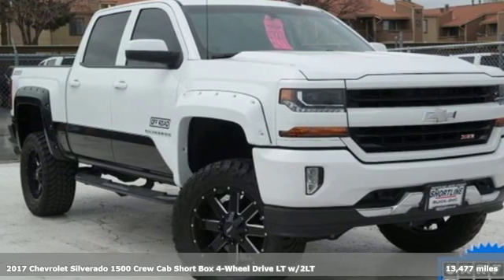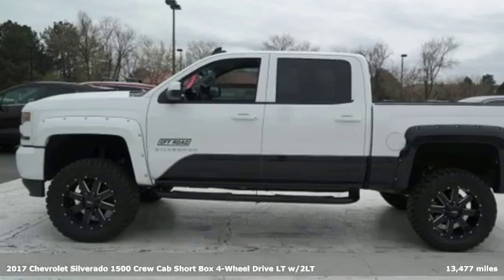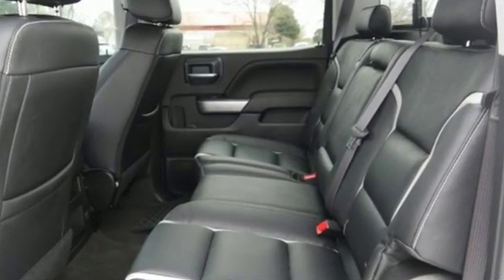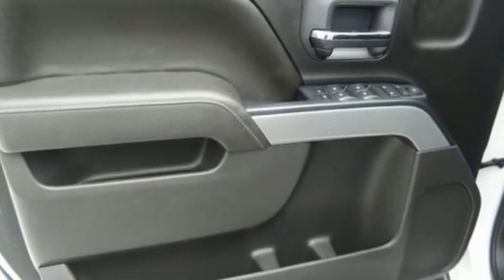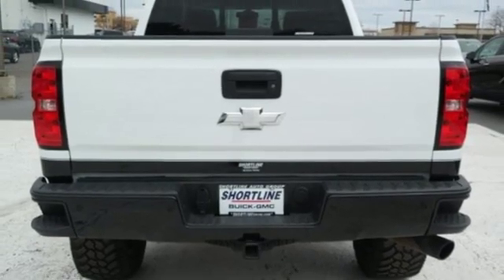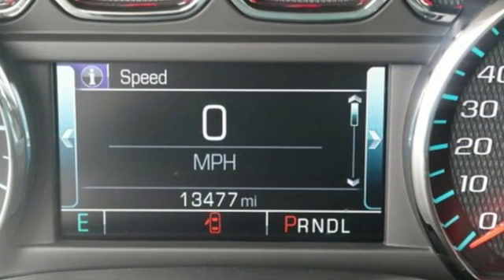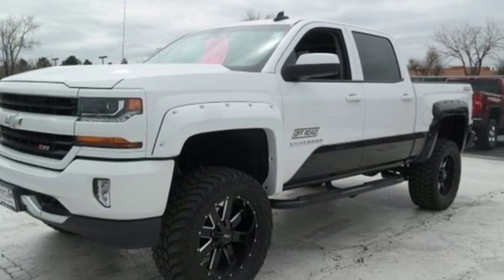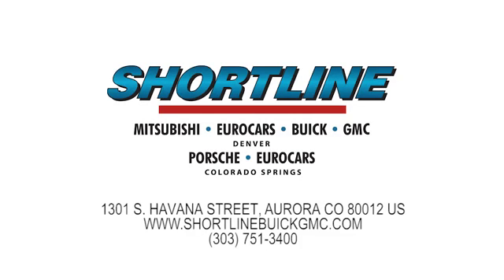2017 Chevrolet Silverado 1500 Aurora, CO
Year: 2017
Make: Chevrolet
Model: Silverado 1500
Trim: LT
Engine: 8 Cyl. 5.3L
Transmission: Automatic
Color: Summit White
Interior: Jet Black
Mileage: 13477
Stock #: 190129B
VIN: 3GCUKRECXHG312188
gm inventory Summit White 2017 Chevrolet Silverado 1500 LT LT2 4WD 6-Speed Automatic Electronic with Overdrive V8ABS brakes, Alloy wheels, Compass, Electronic Stability Control, Emergency communication system, Heated door mirrors, Illuminated entry, Low tire pressure warning, Rear Vision Camera, Remote Keyless Entry, Remote keyless entry, Single Slot CD/MP3 Player, Traction control.Recent Arrival!Awards:* 2017 KBB.com 10 Most Awarded BrandsReviews:* Quick acceleration and strong towing/hauling ability thanks to available V8 engines; front seats are comfortable for long drives; cabin is pleasingly quiet at highway speeds; long list of available options allow for extensive customization. Source: EdmundsWe're located in Aurora Colorado, but also serve Highlands Ranch, Lakewood, Littleton, and the greater Denver area.

Address:
1301 S Havana Street